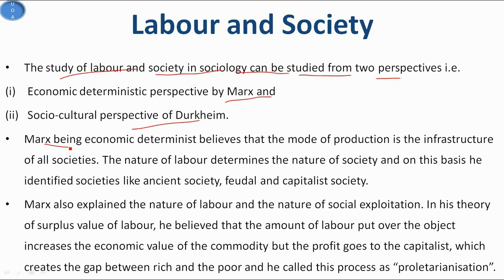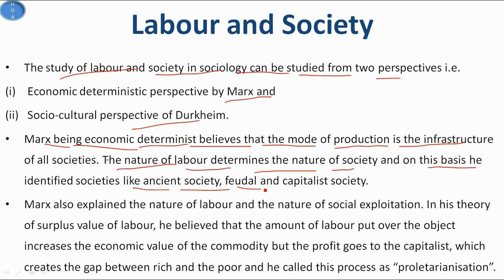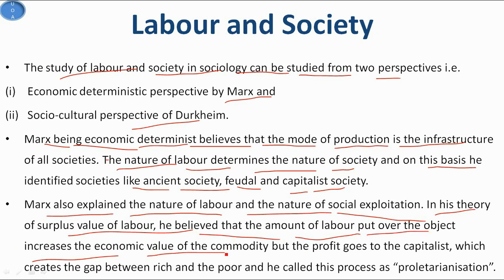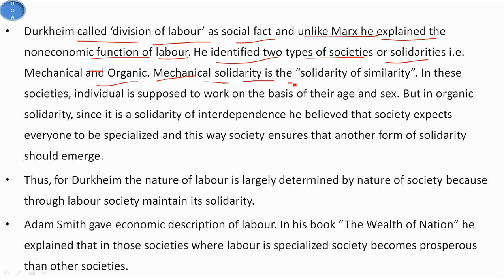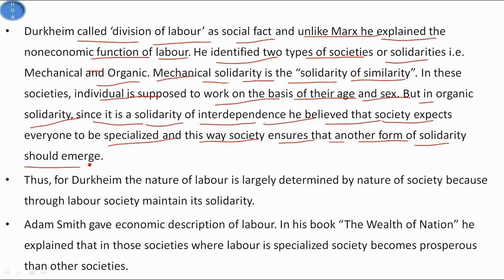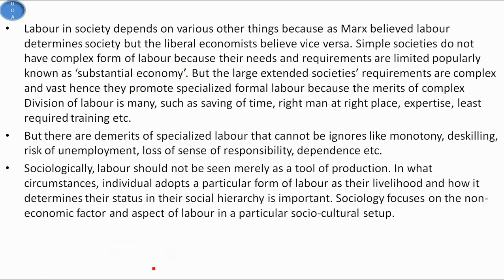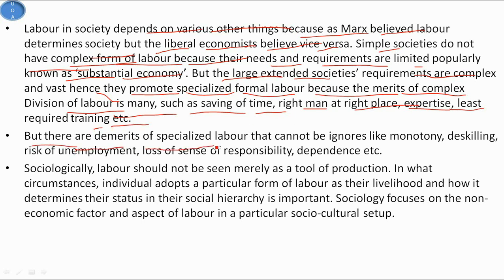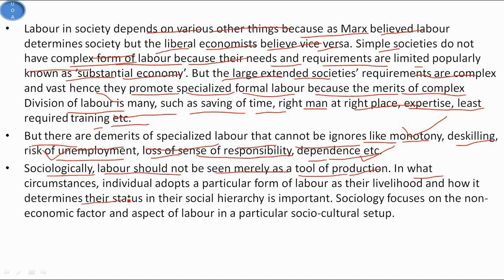Labour and Society Sociology Optional UPSC CSE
This video covers the Labour and Society Sociology Optional UPSC CSE and this video is meant for UPSC CSE Sociology Optional Subject.